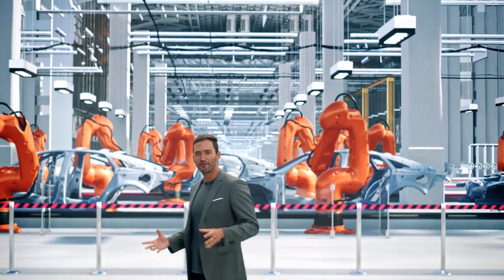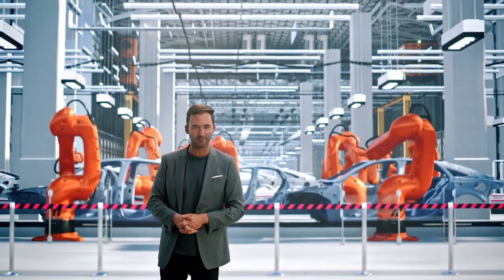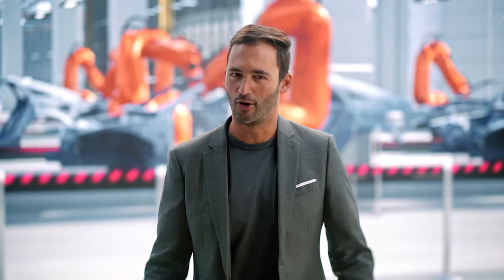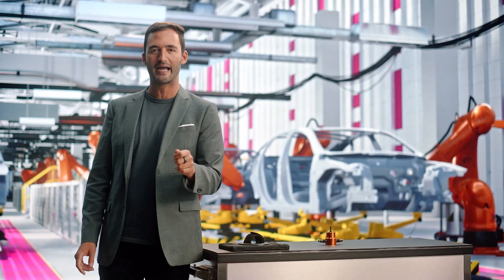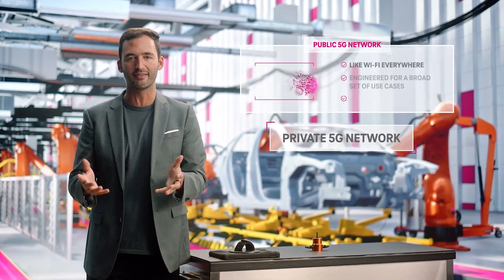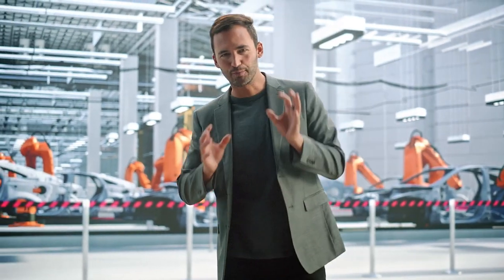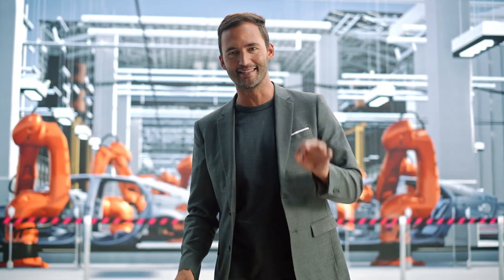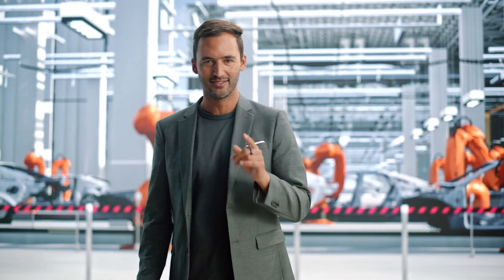How 5G Helps Business Efficiency & Flexibility | T-Mobile for Business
Discover how 5G can help businesses achieve their goals like reducing costs, ensuring workplace safety, and helping employees work smarter and efficiently. No matter what type of business you have, the power and speed of 5G can help enable efficiencies and flexibility to improve productivity. See an example in this video highlighting ways a smart manufacturing factory can use 5G in a variety of new ways.

00:00 Introduction
00:08 What is the importance of 5G for business efficiency?
00:52 Power of 5G in Gathering Information
02:26 What are the types of 5G network?

In this TMobileForBusiness workshop, we discuss tactis for entrepreneurship and smallbusiness.